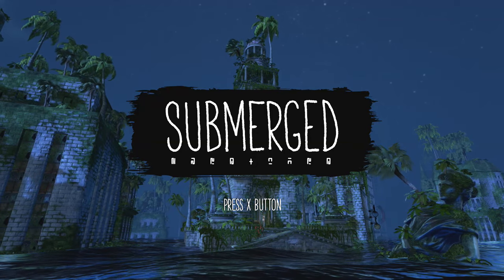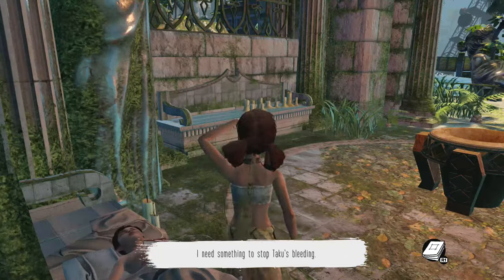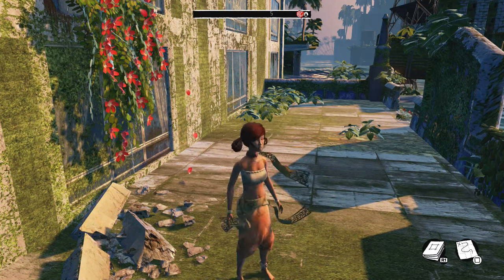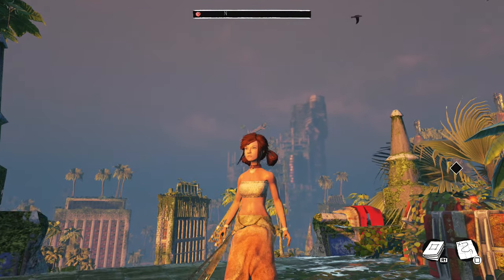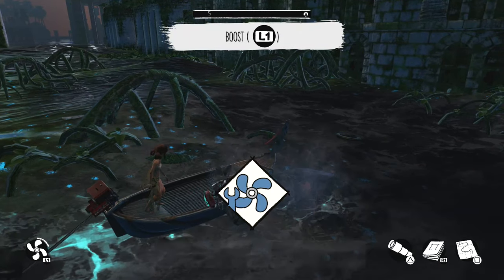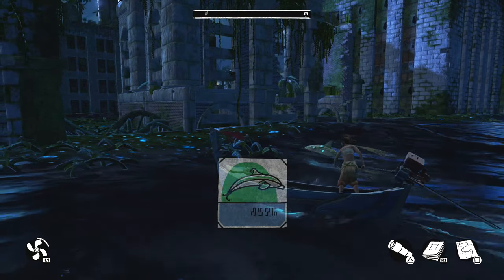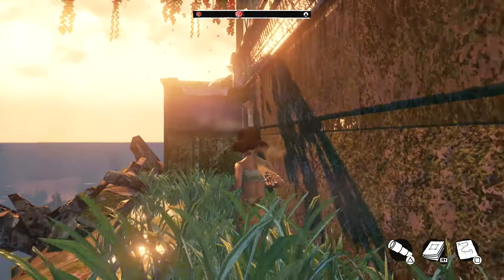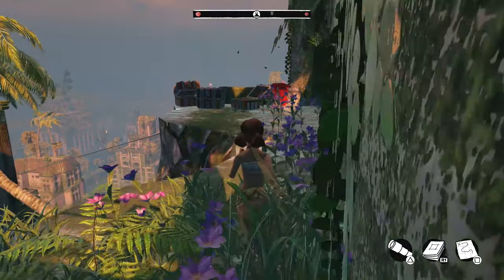[1] Submerged - Intro - Let's Play! (PS4)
Hey everyone, welcome to the intro video in my new series, Let's Play Submerged! Submerged is an indie exploration title from developer Uppercut Games, a team comprised of talented game developers who have worked on such titles as Bioshock and X-com. In this first episode, we'll dive into the world of Submerged and see what the game is all about. I'm a sucker for good explorative titles as long as they can keep it interesting, so this may end up being a good one. Here we go!